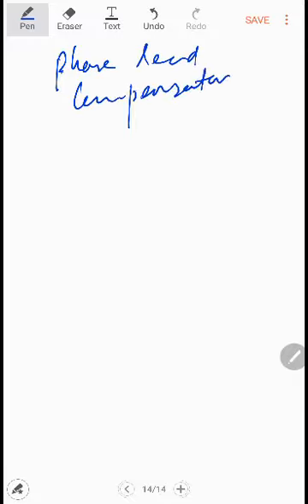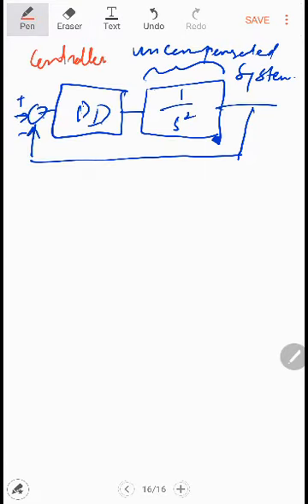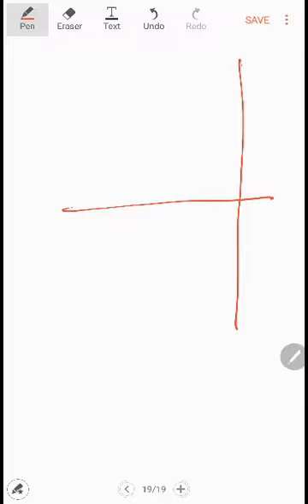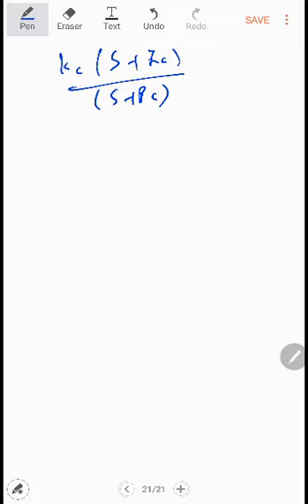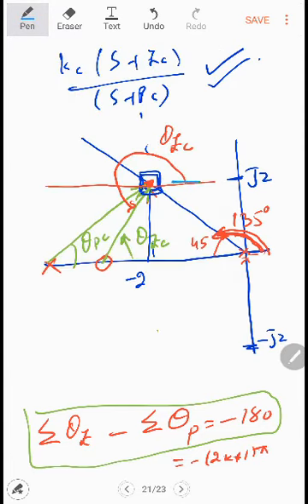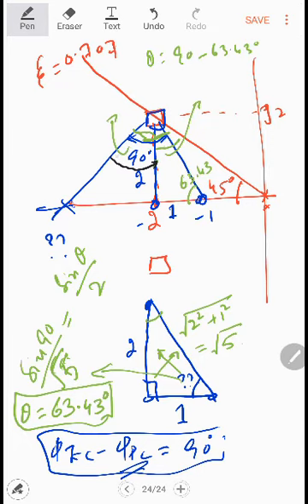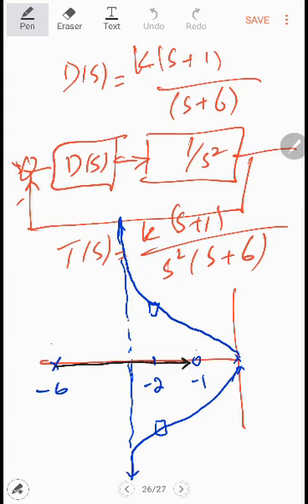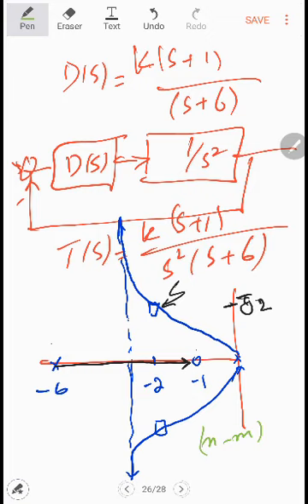Design with lead compensator PD Controller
Topic: System Design with root locus and Lead Lag Compensator, (video 2)

Book: Control systems Engineering by N.S. Nise